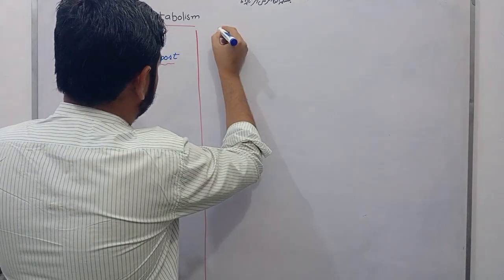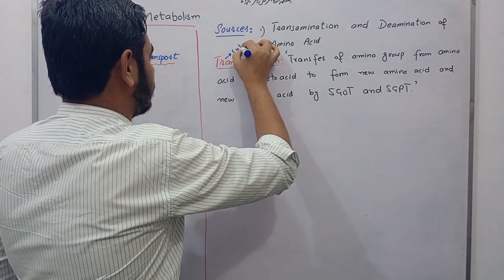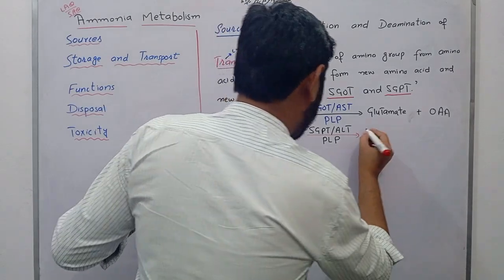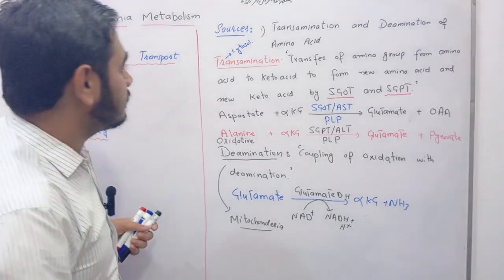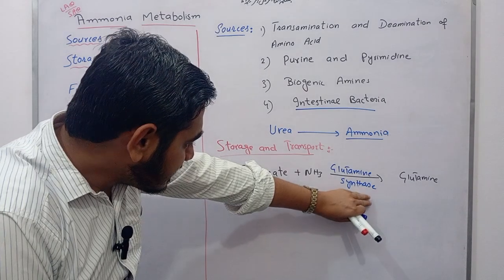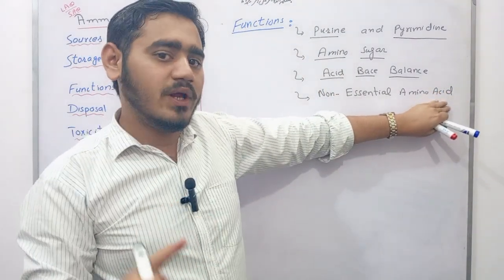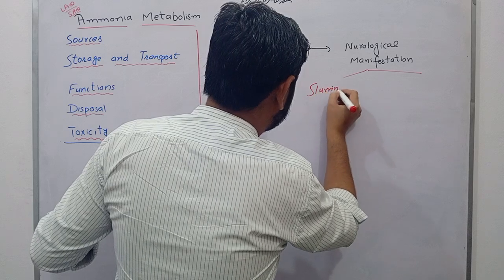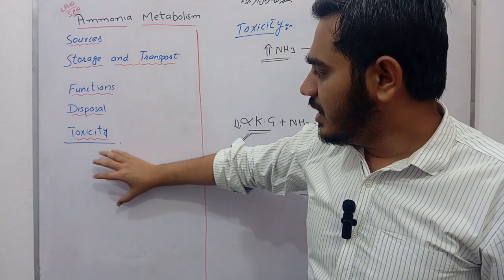Ammonia Metabolism || Protein Metabolism| Biochemistry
Protein metabolism:-
Formation, storage, transport, functions, disposal and toxicity of Ammonia.